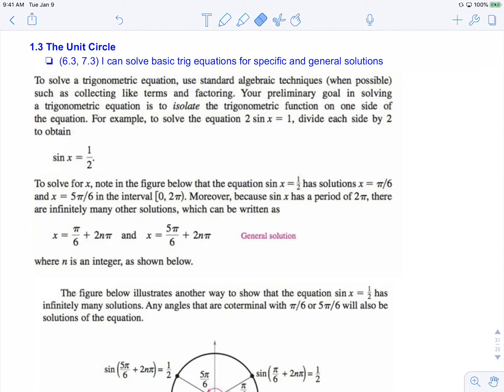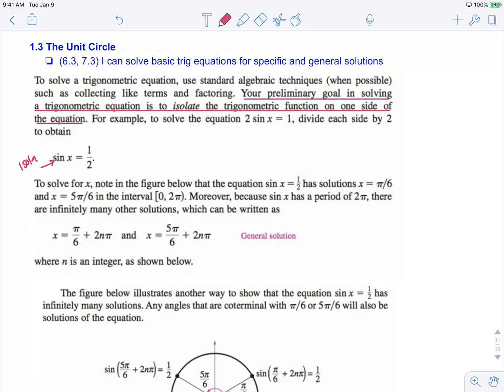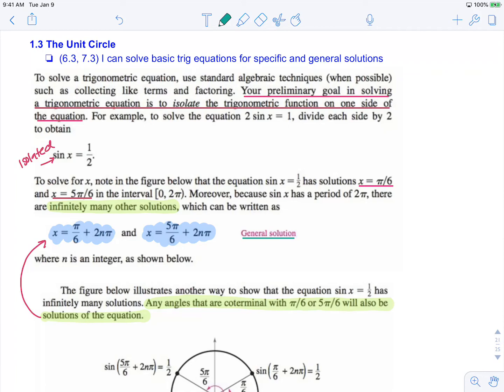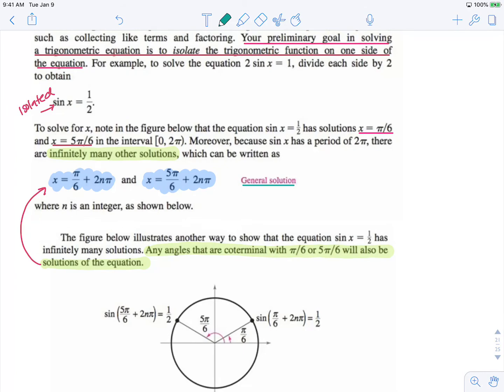A2T 1 10 1